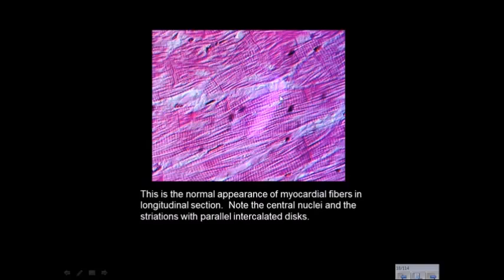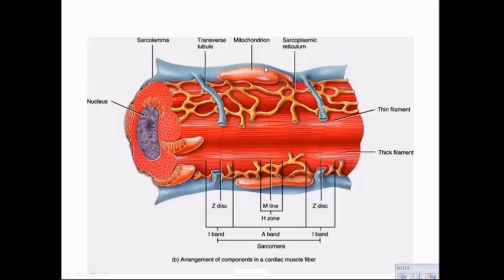Lecture 7c review cardiac muscle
Histology of Muscle Tissue